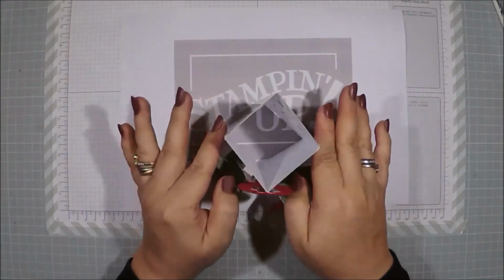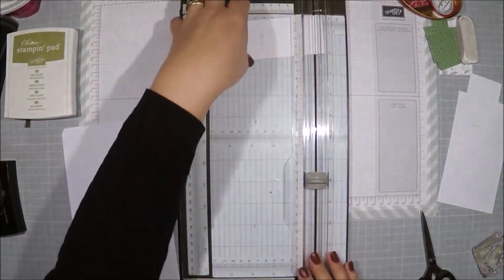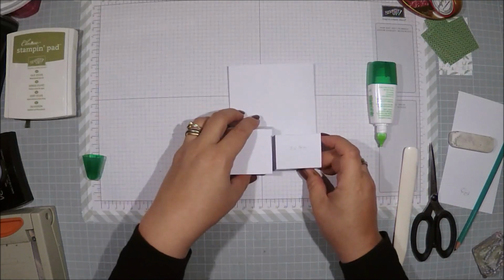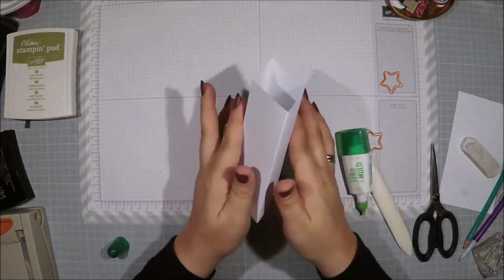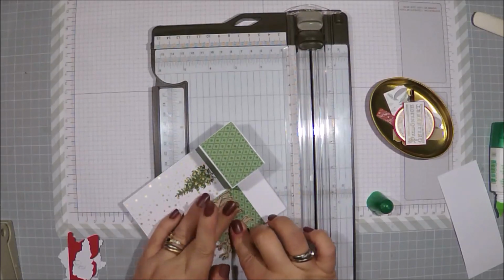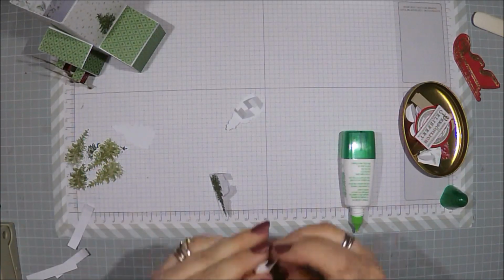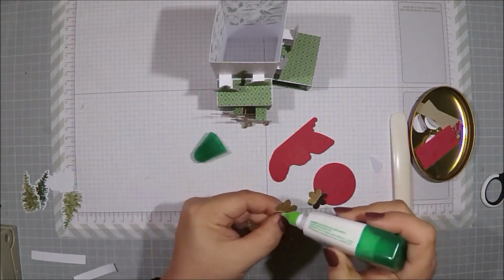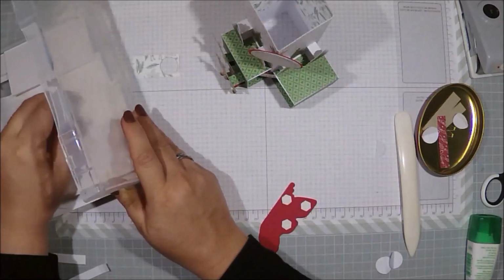Multilevel Boxcard for Christmas -adult crafting-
Your wish is my command so here´s the dubbed version of the before Video